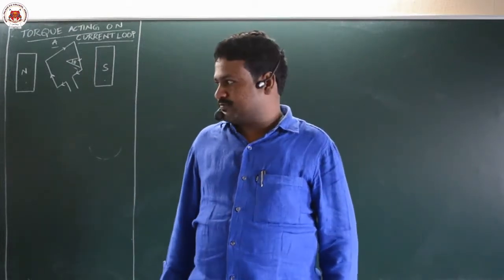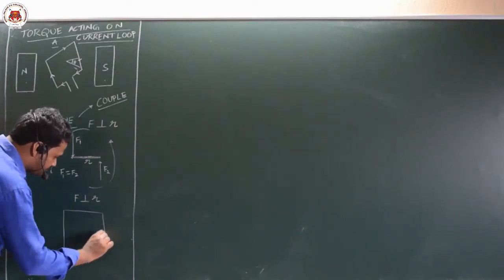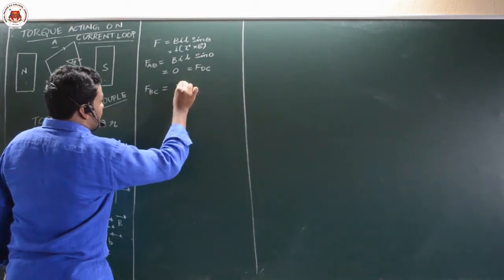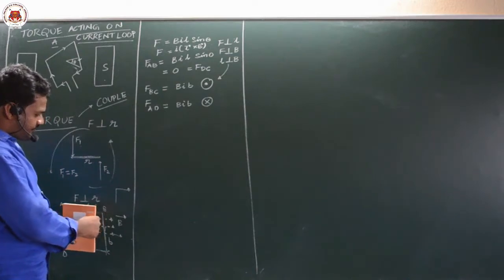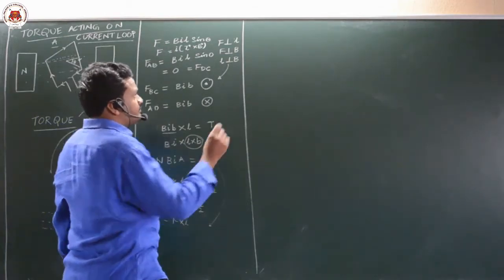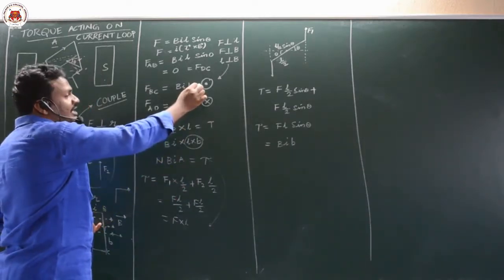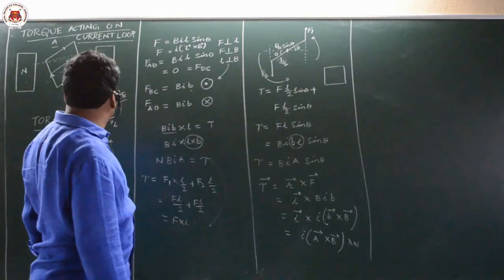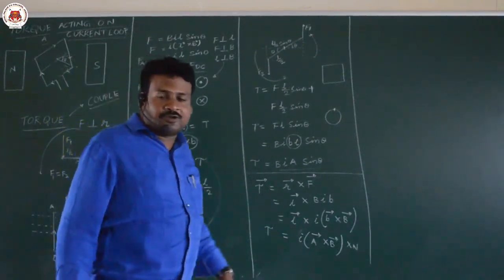MOVING CHARGES AND MAGNETISM Lect 8